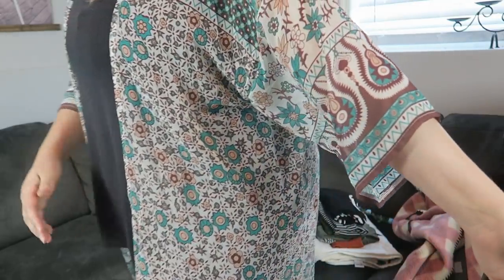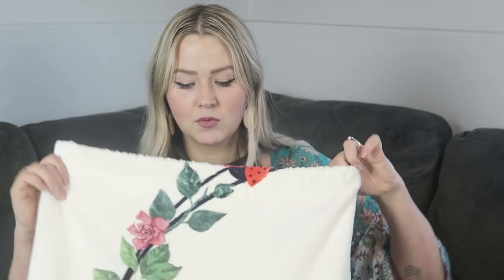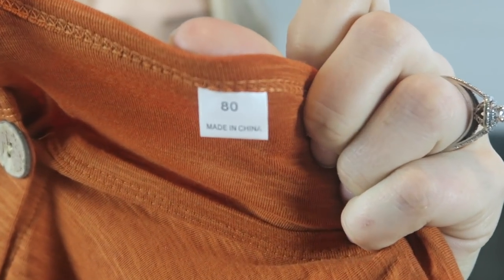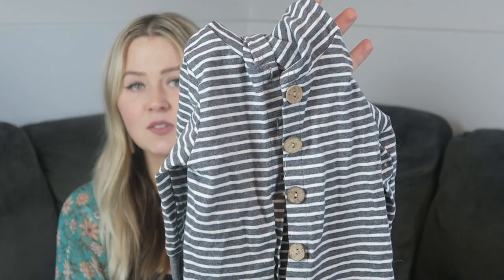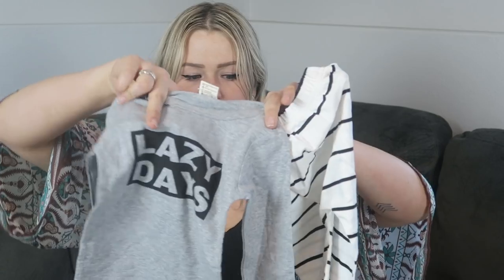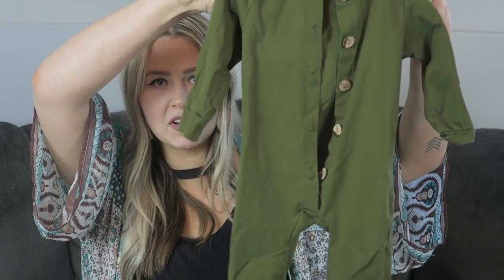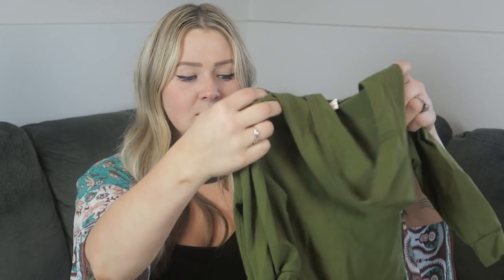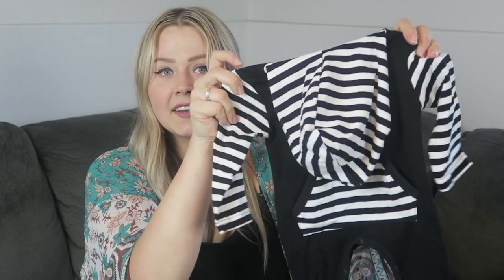AMAZON HAUL | SUMMER CLOTHES, BABY BOY OUTFITS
Hey beauties! This video is all about the Summer baby clothes (& a couple things for mama!).

Brown/Orange Romper
Sleeveless Green Romper
Milestone Blanket
Striped Long Sleeve Romper
Forest Green Romper
Lazy Days Outfit
Black Short Sleeved Romper
Bandana Bibs

•POPULAR PRODUCTS•
My favorite diaper backpacks:
Miss Fong:

Amazon Store: